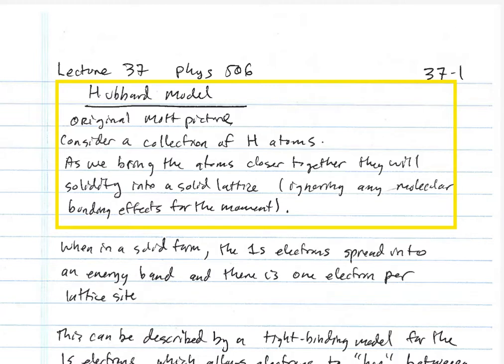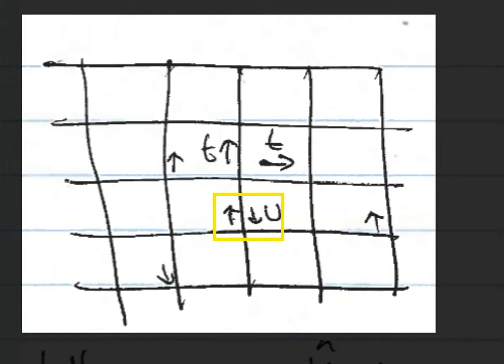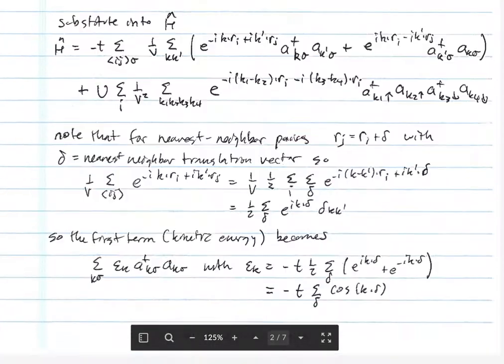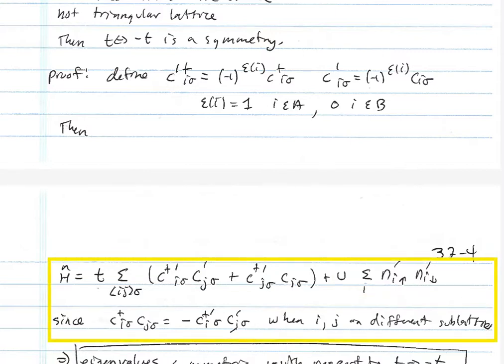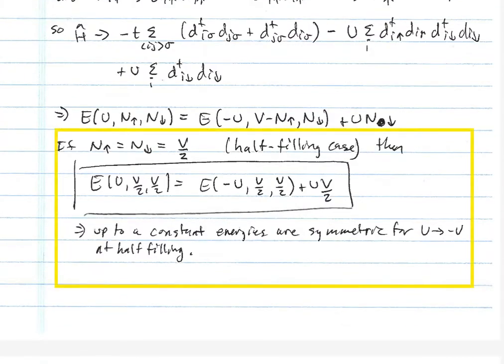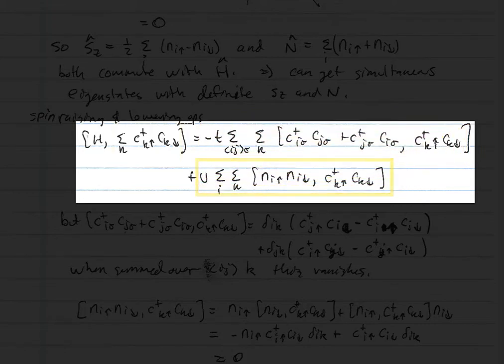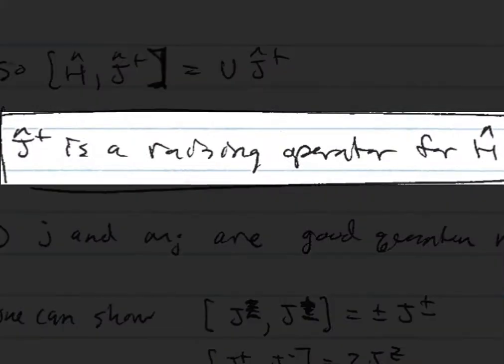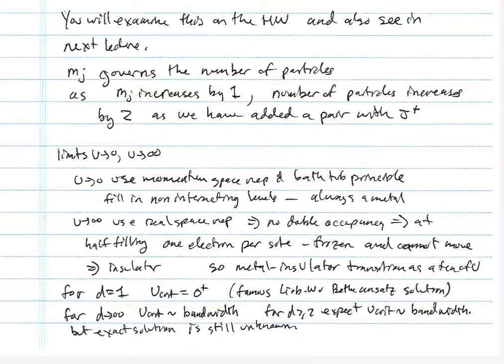lecture38 The Hubbard Model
Lecture 38, The Hubbard model, Physics 506, Spring, 2020, Georgetown University